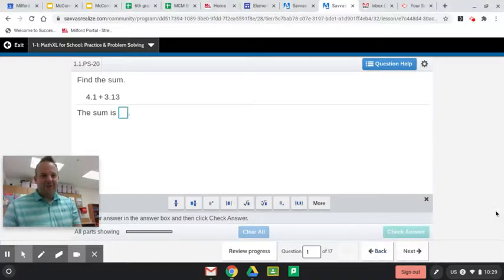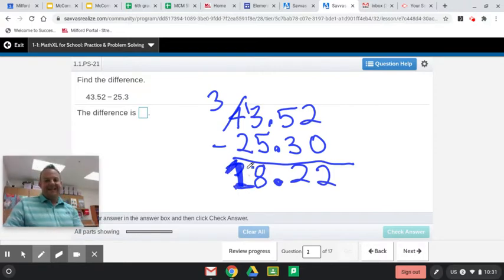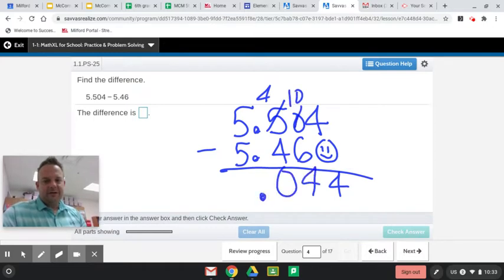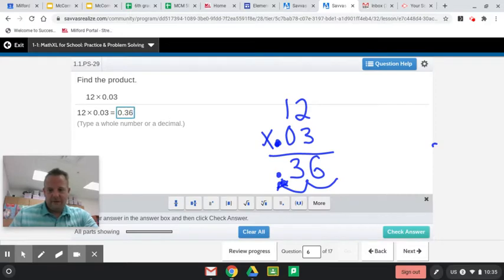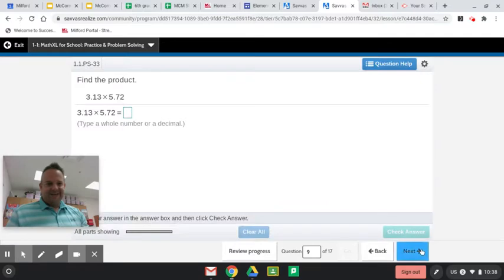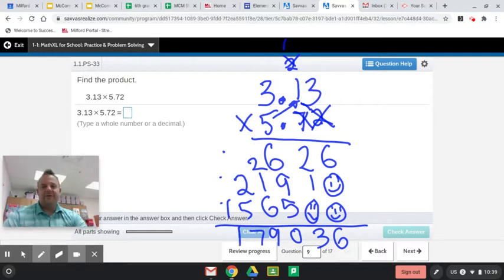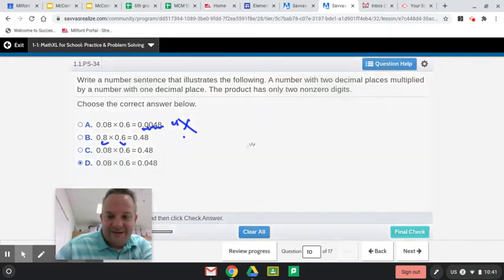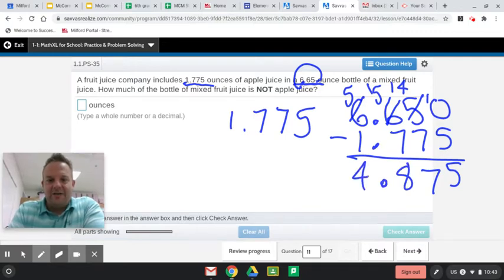1-1 Practice and Problem Solving Grade 6 Envision Math Part 1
1-1 practice and problem solving for grade 6 envision multiplying adding and subtracting with decimals.